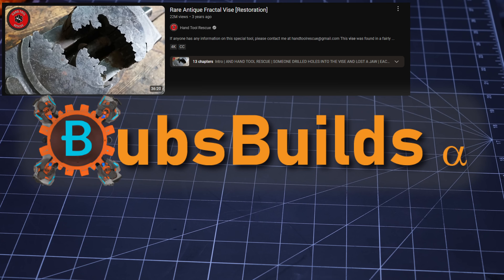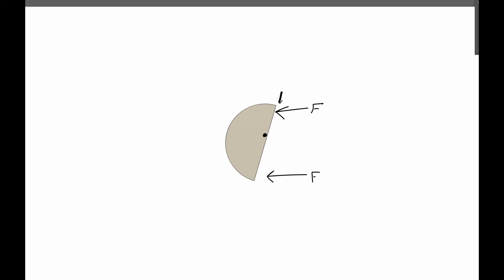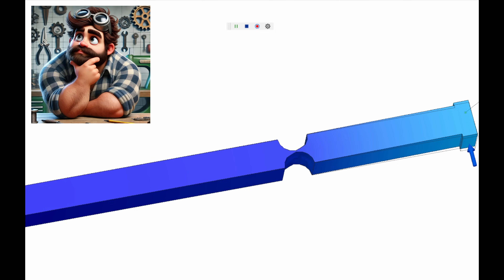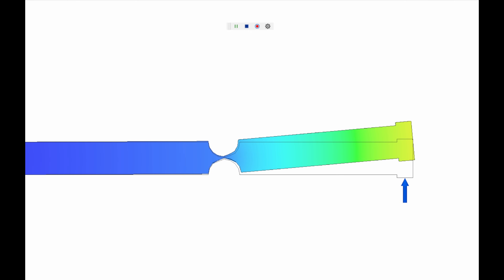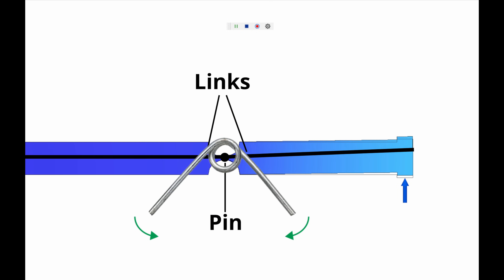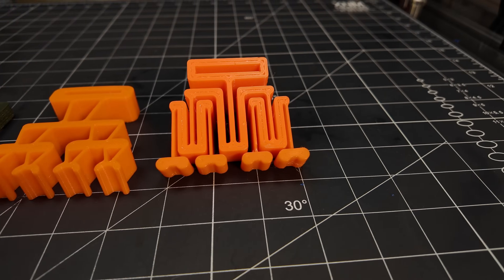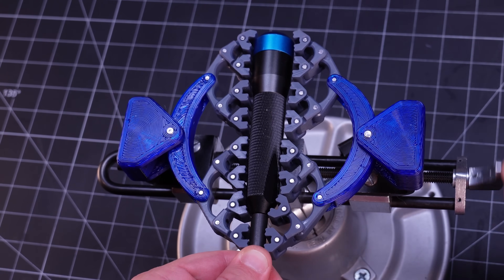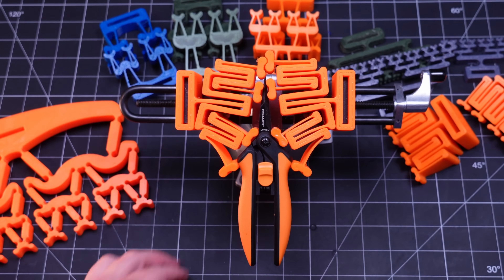Adventures in work-holding: Exploring some alternative Fractal Vise design concepts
Taking a look at a few of my 3d printed fractal vise builds, from my first attempts at flexure based versions, to my most recent mechanical bearing build.

3x16mm dowel pins
5x30mm dowel pins